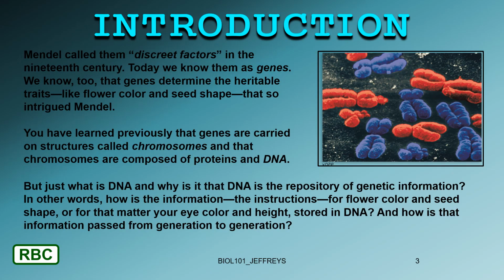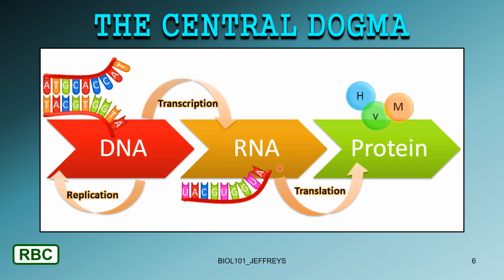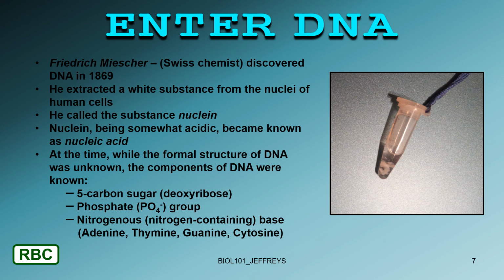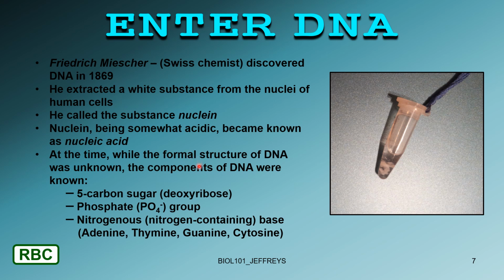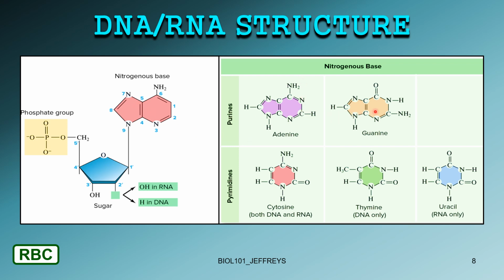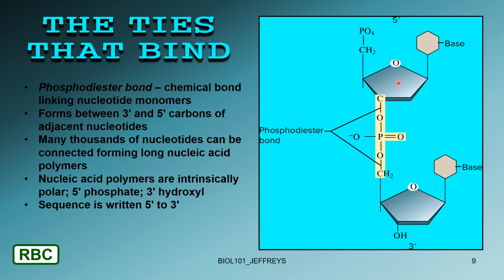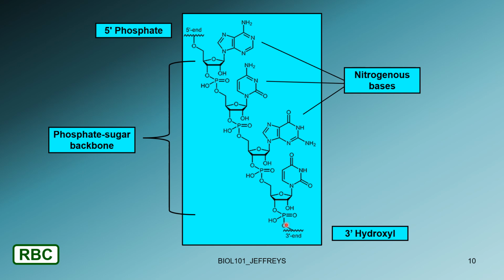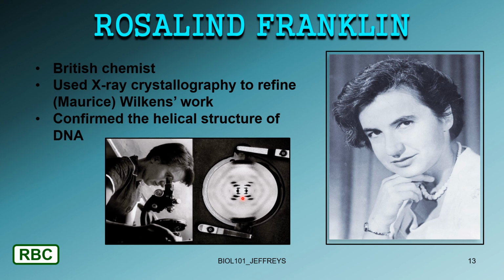Chapter-14: DNA STRUCTURE AND FUNCTION (Part-1)